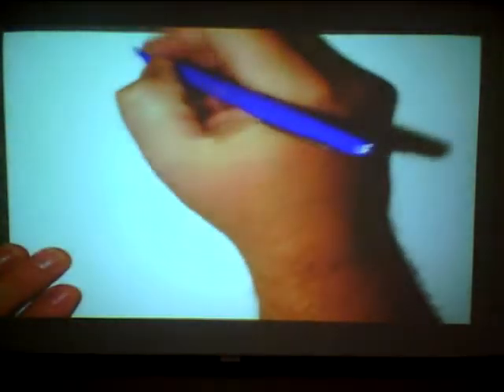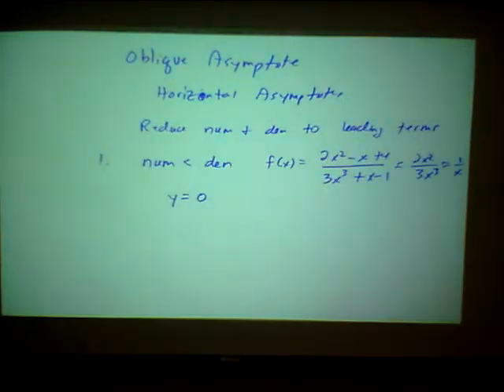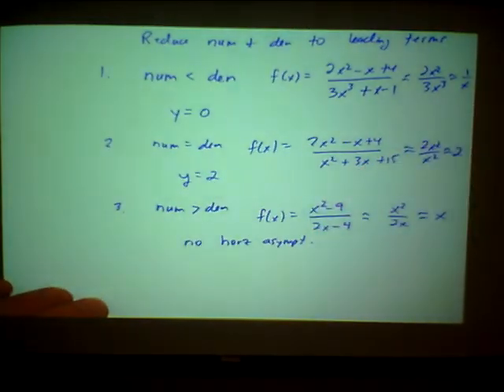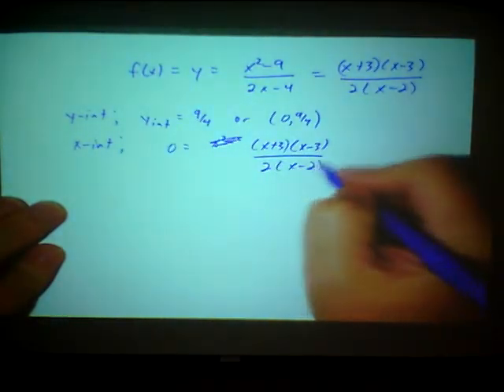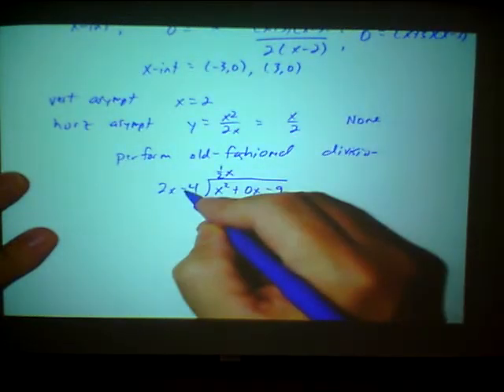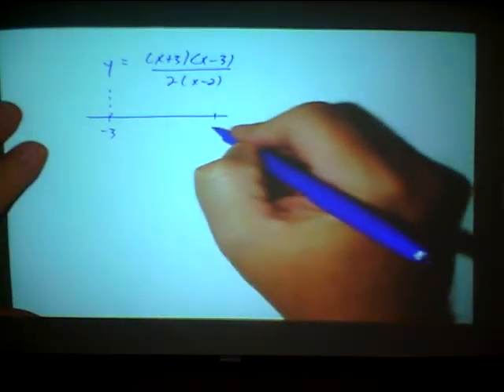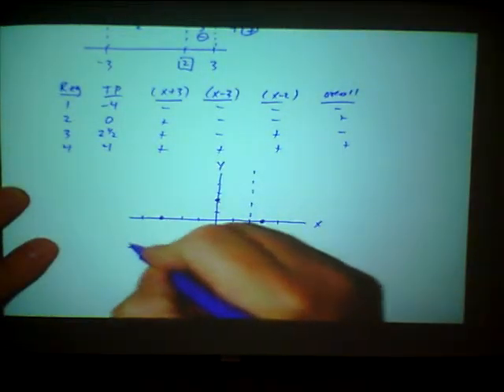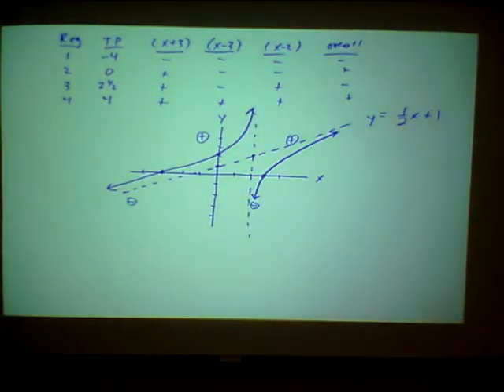MATH136 4.5 Oblique Asymptotes